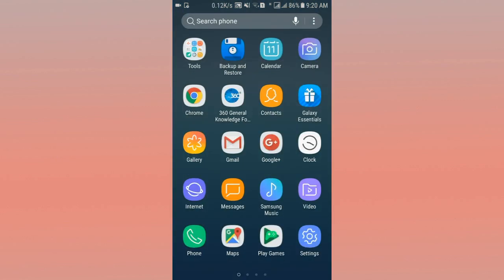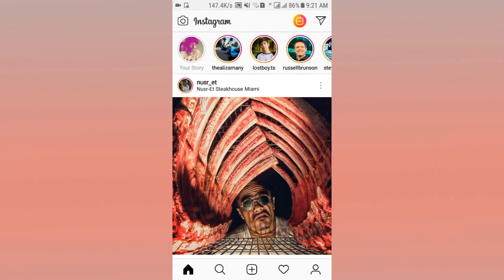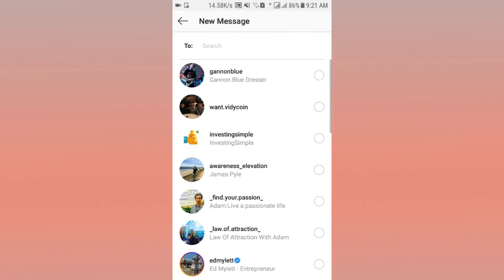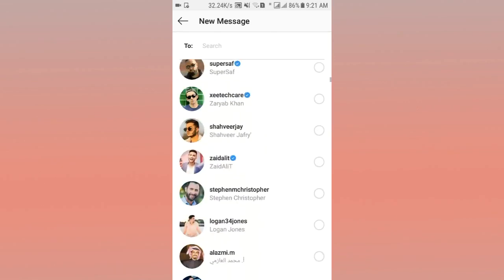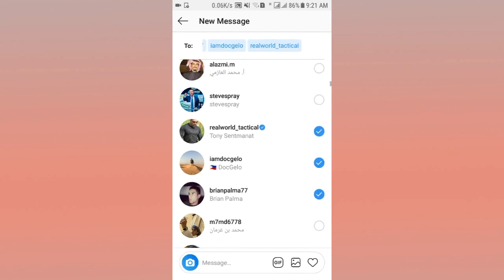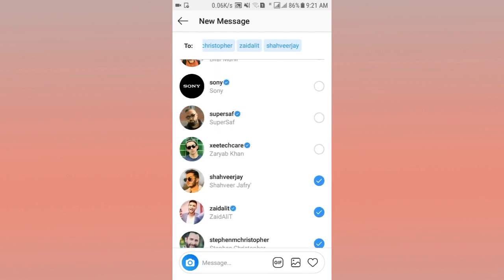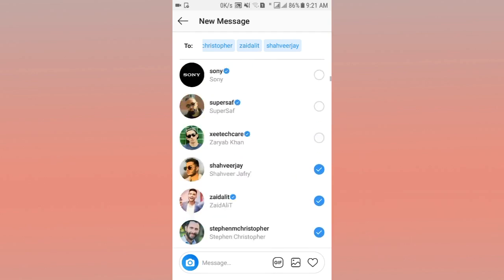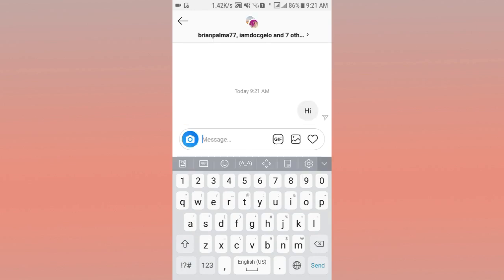How To Make A Group on Instagram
In this Video I want to show you How To Make A Group on Instagram